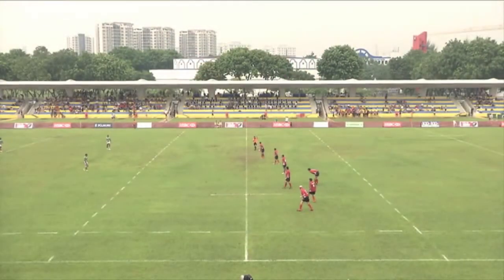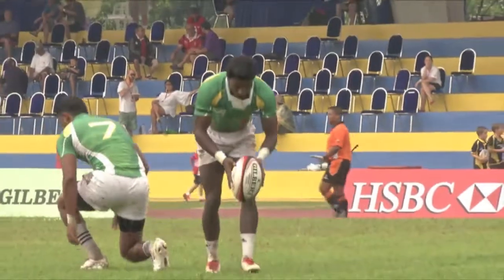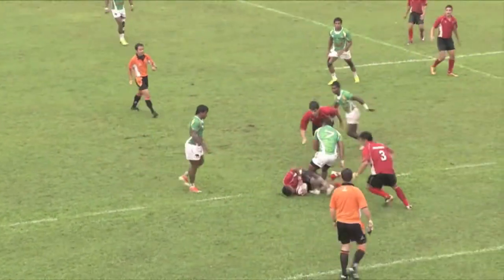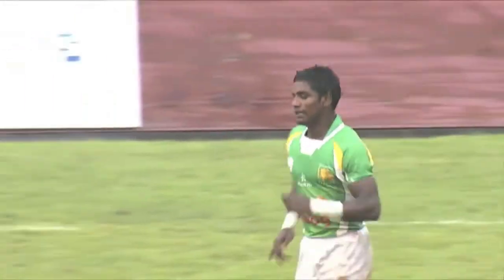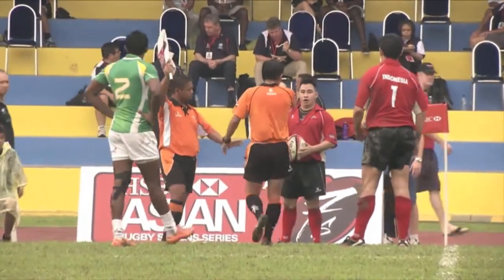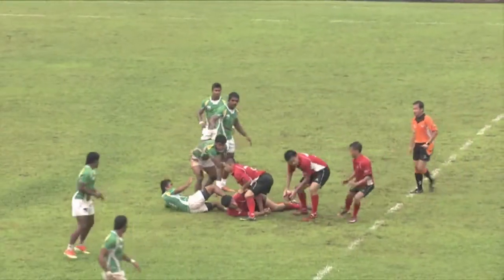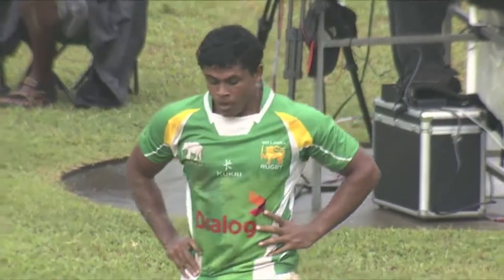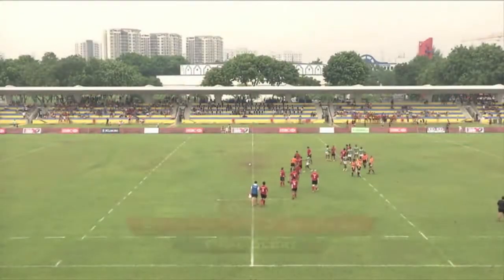2013 Singapore 7s Indonesia vs Sri Lanka 2nd Half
2013 Singapore 7s Indonesia vs Sri Lanka 2nd Half